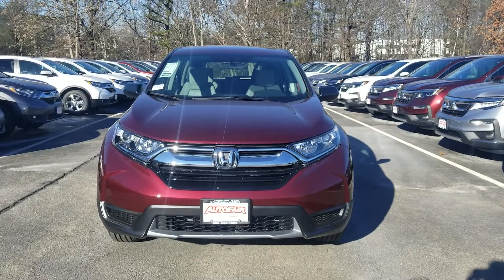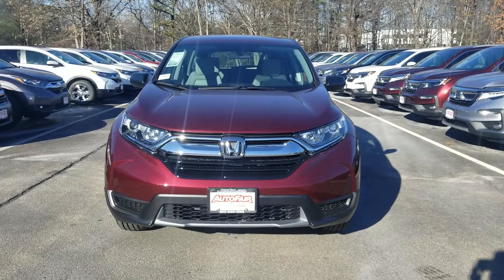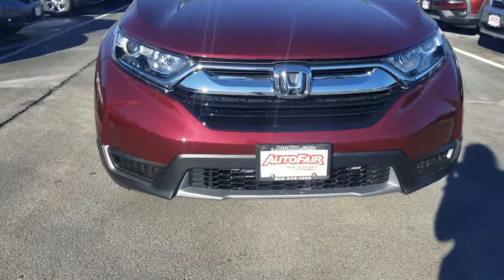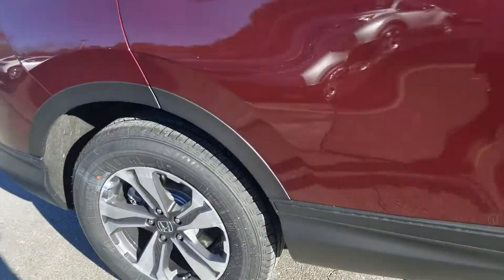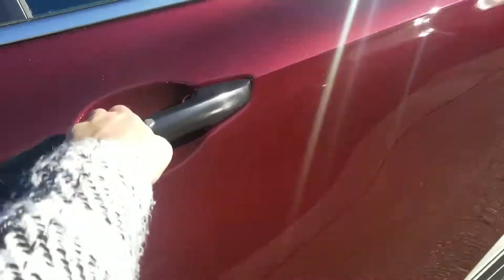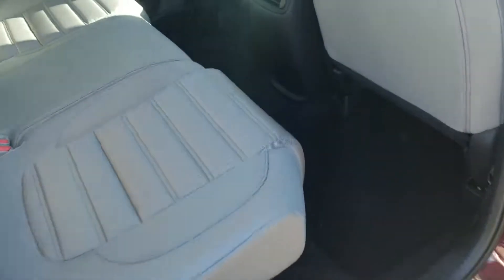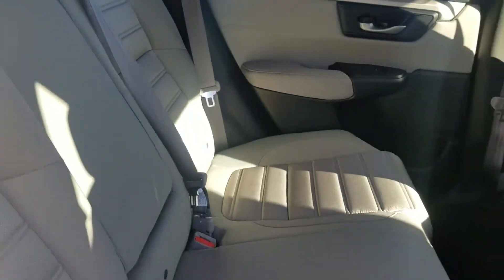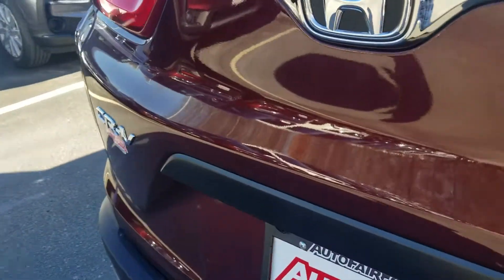Kimberly, your 2019 Honda CR-V LX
Here is a quick walk around on the CR-V that you are interested in.